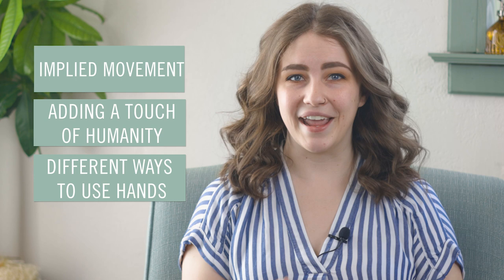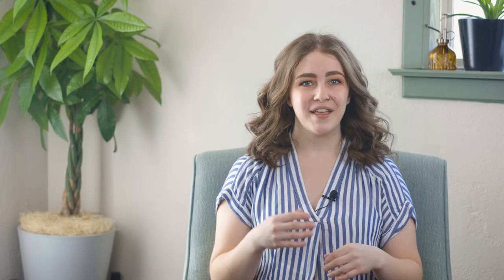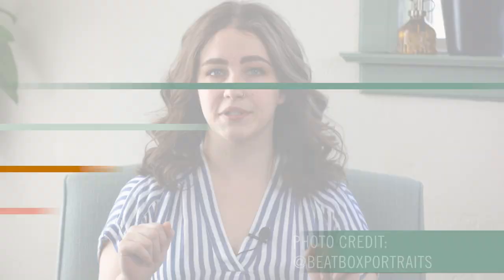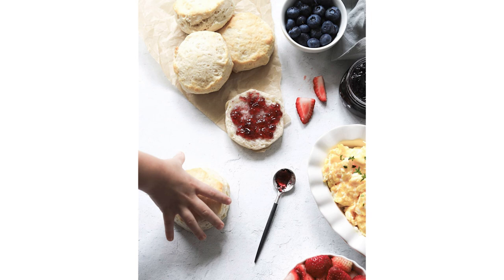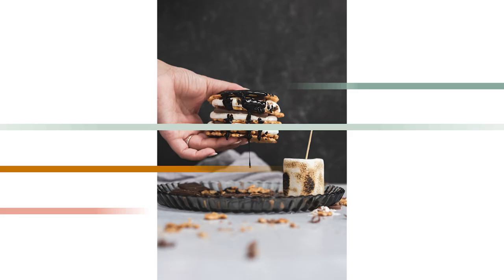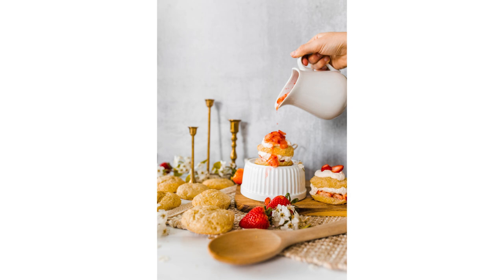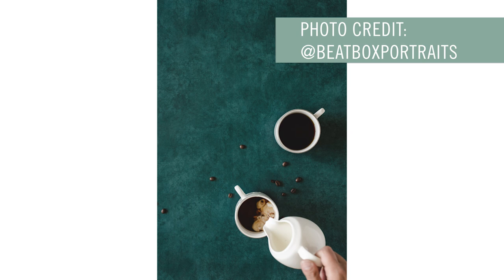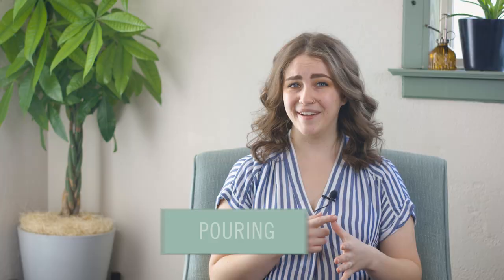6 Tips for Food Photography Using your Hands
We're talking about one of the most essential styling items for food photography! The best parts? You likely already have at least one or two available and they work beautifully as an addition to any food photography! We're talking all about hands and we'll show you 6 different ways you can include a touch of humanity in your next food photoshoot. Featuring photos from the awesome @beatboxportraits, @littlechefwithin, @tellthebirds and @mindbrewmedia!

Join our FACEBOOK VIP COMMUNITY (tips + tricks shared | photo questions answered | over 7000 members)